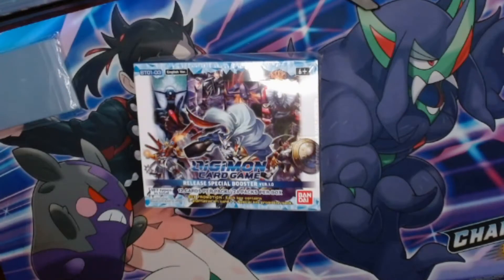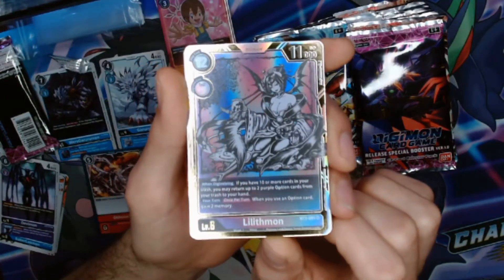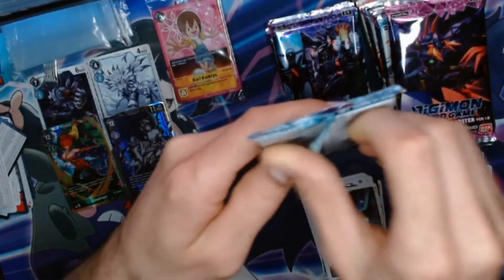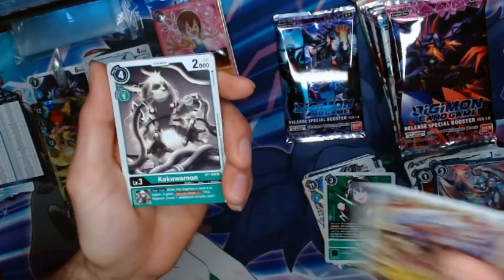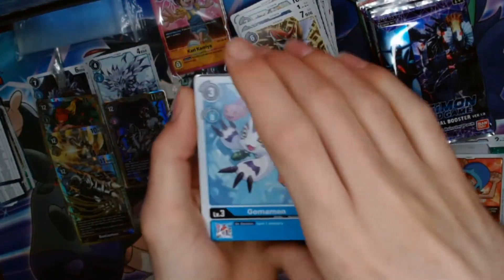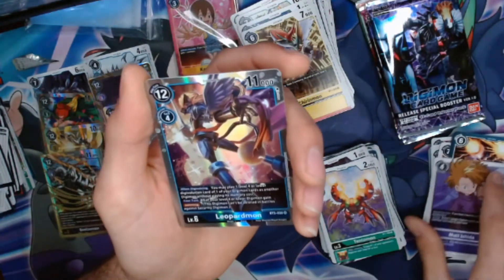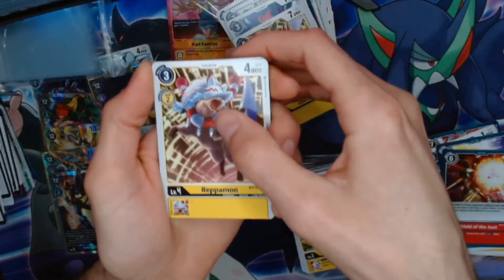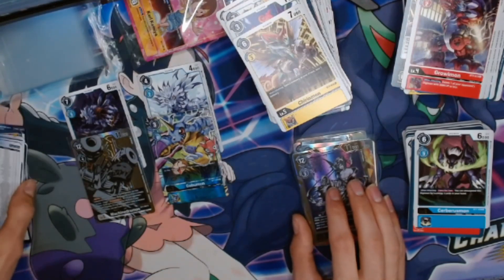Digimon Release Special Booster Ver.1.0 Booster Box Opening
Something a little different today: Digimon! This new game has been taking the trading card world by storm!

We have these Digimon boxes available in our store, so be sure to check them out and get one before they're gone!